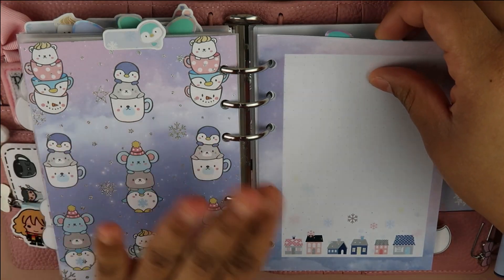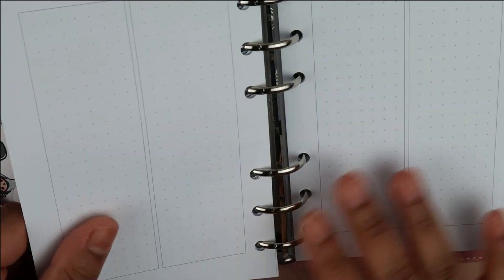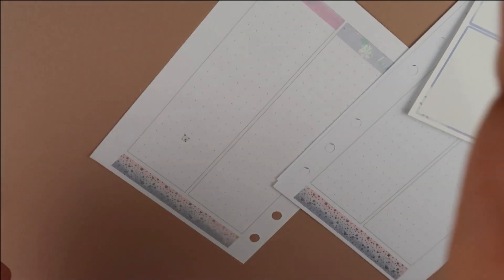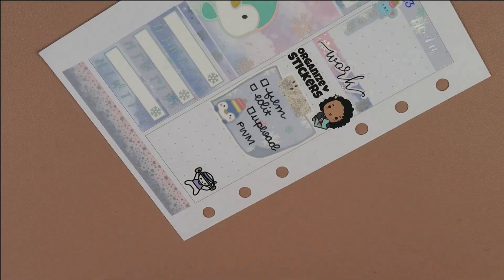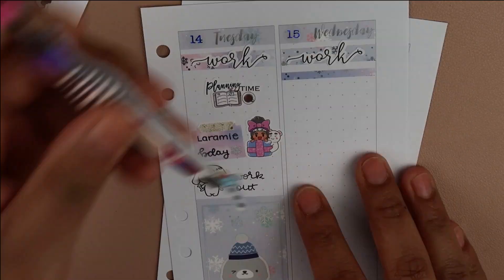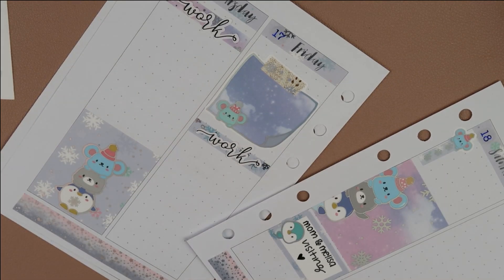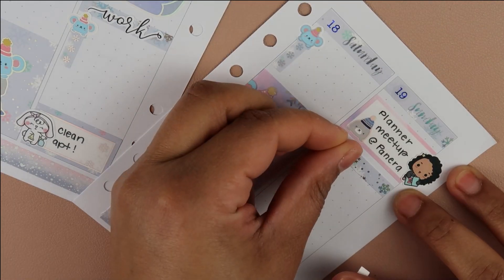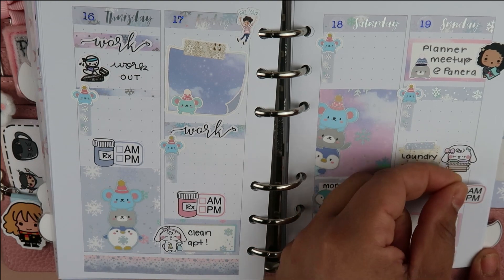Plan With Me: Happie Srappie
Hello everyone! Thanks for joining me in today's video where I decorated my planner for the week of January 13-19.

Birch and Birdee

Hello Happiness Co
Curlita Studio